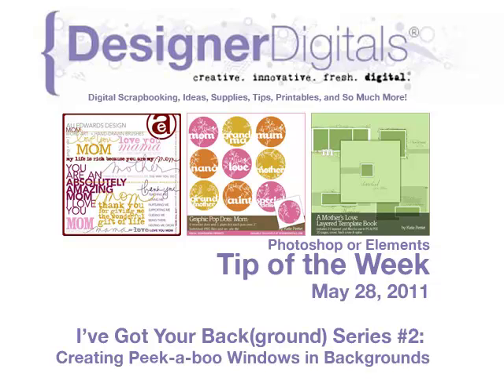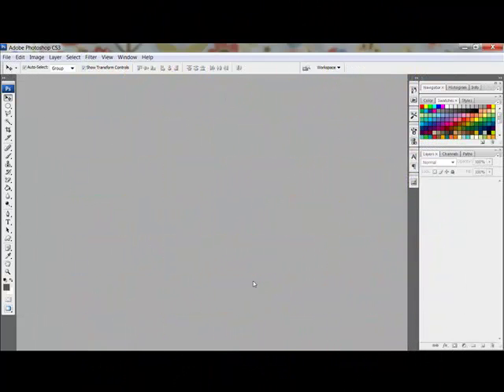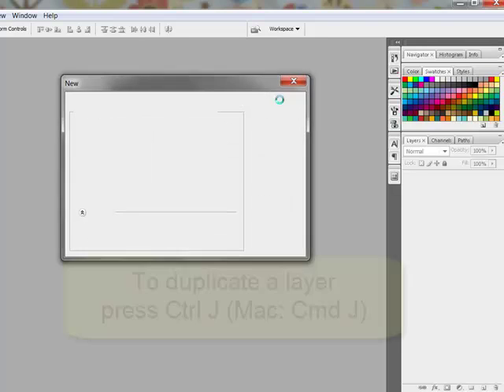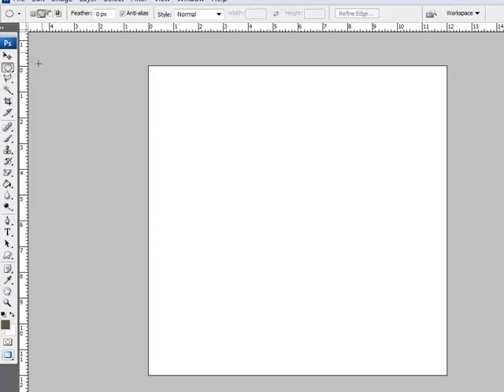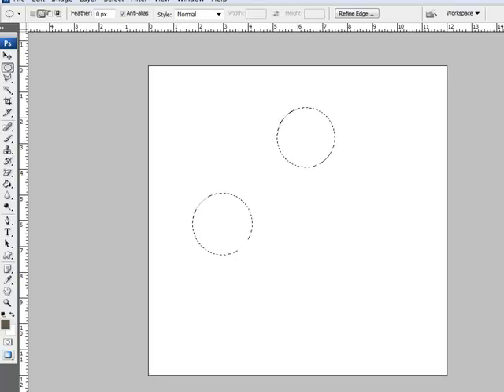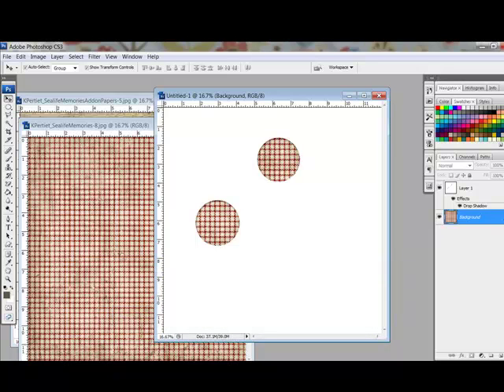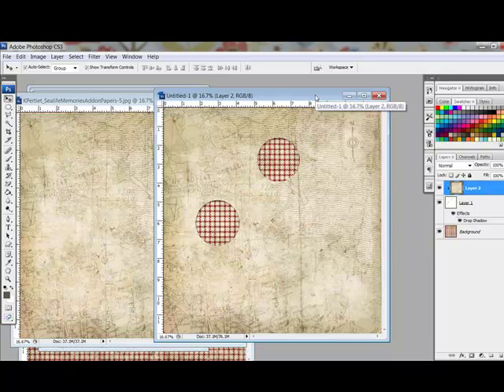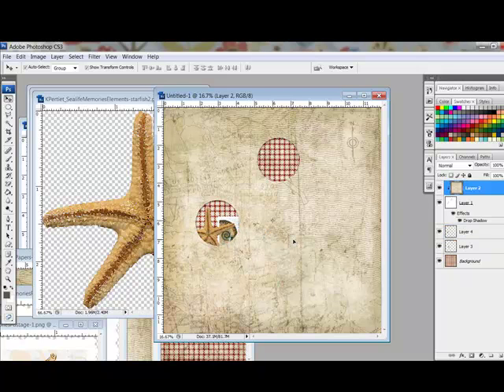Creating Peek-a-boo Windows in Backgrounds with Photoshop and PSE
Weekly Adobe Photoshop and/or Photoshop Elements Video how-to from DesignerDigitals. This week: Creating Peek-a-boo Windows in Backgrounds with Photoshop and PSE.